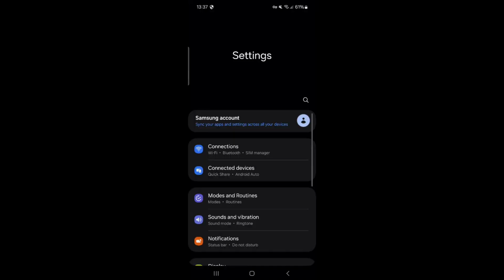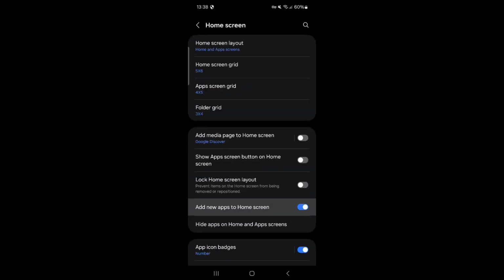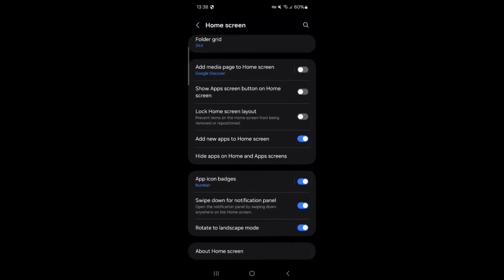How to Enable or Disable Swipe Down For Notification Panel on Android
Tired of accidental swipes messing with your notifications? This step-by-step tutorial reveals how to enable or disable the swipe-down gesture for total control over your Android or Samsung Notification Panel!